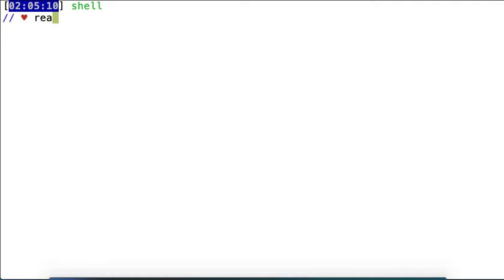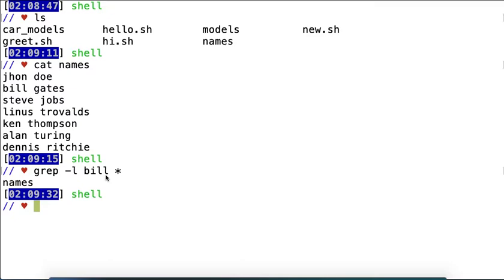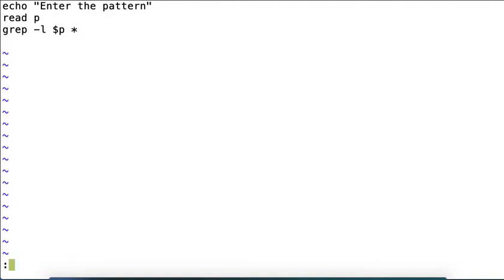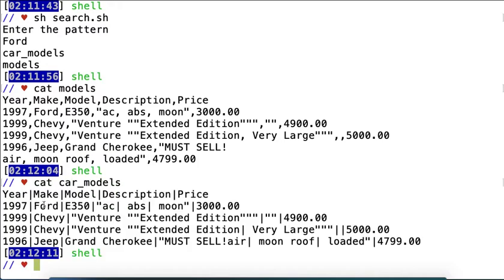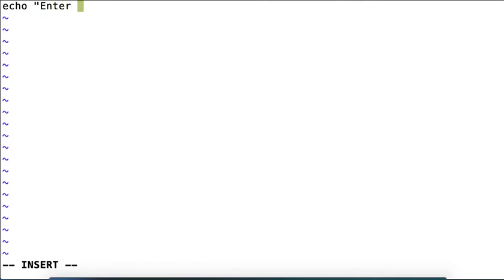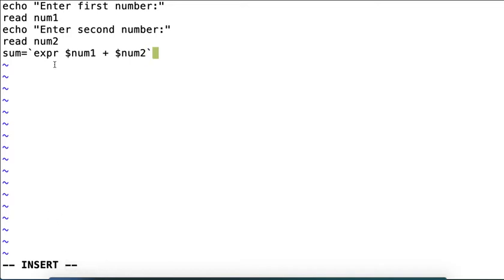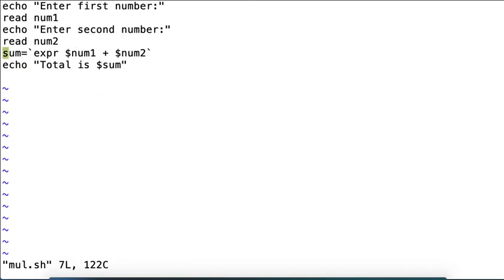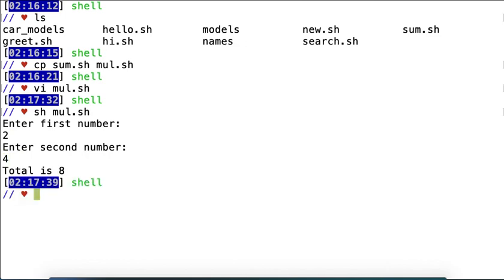04 Linux shell scripting Interactive Shell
How we can take input from user?
read command
expr command
mathematical calculation in shell script